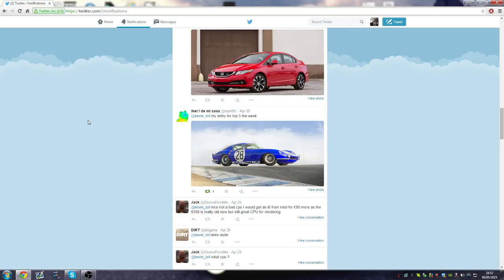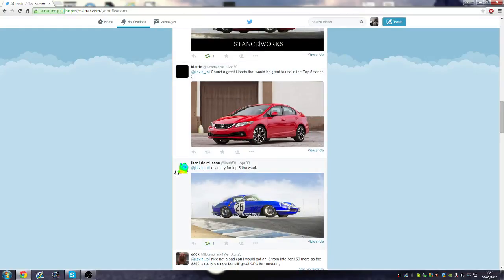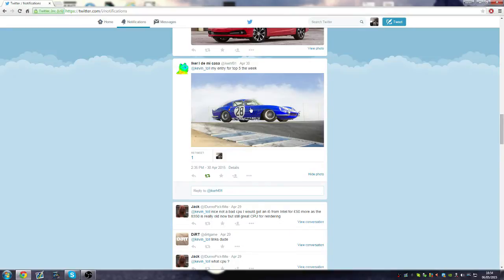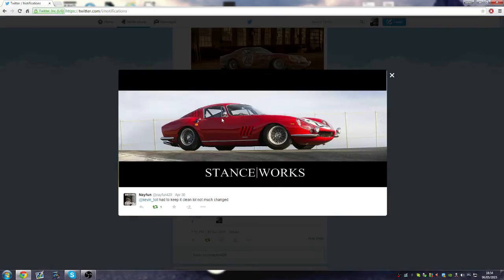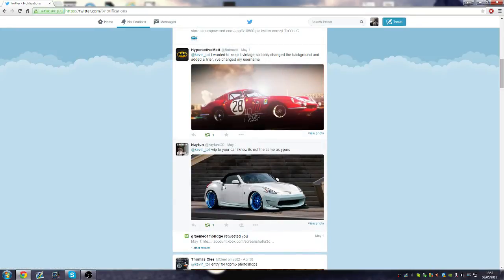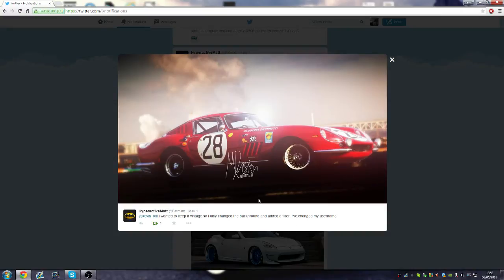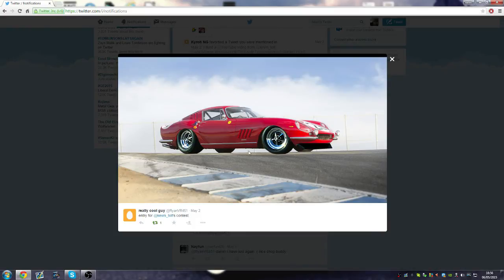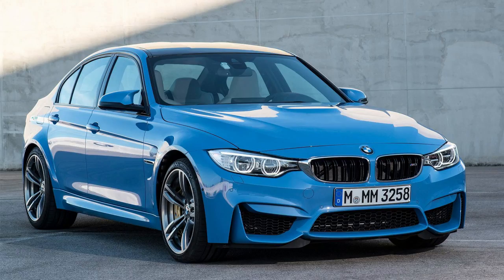Community Photoshop - Modifying Cars - Week 1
Think this change helps for getting everyone involved at every skill range! Let me know your thoughts

Steam: kevintoll
Skype: kev-xxxx

Xbox One.

Computer Specs:
16GB RAM
2TB Harddrive
Windows 7